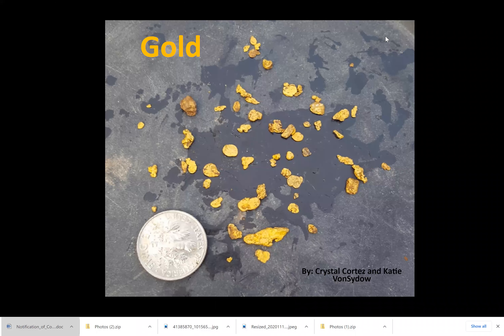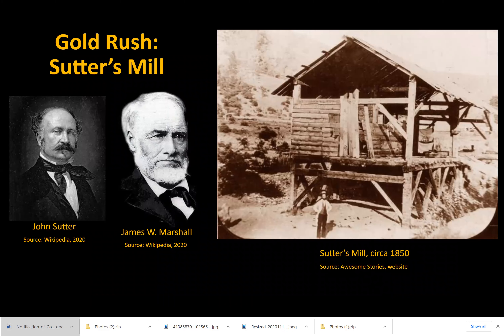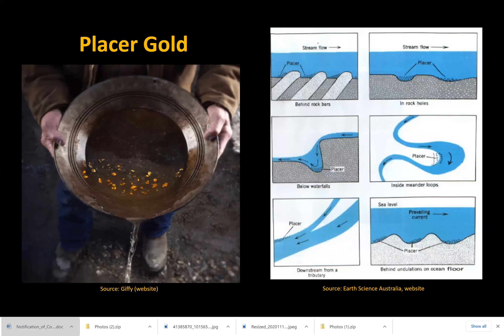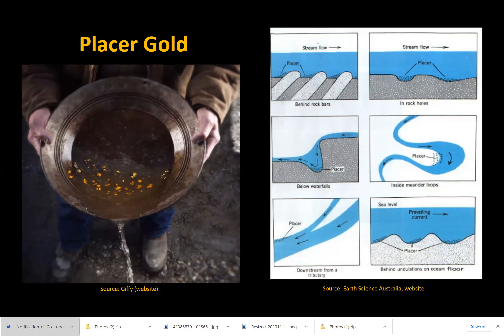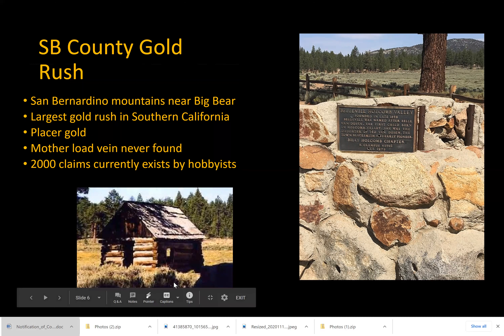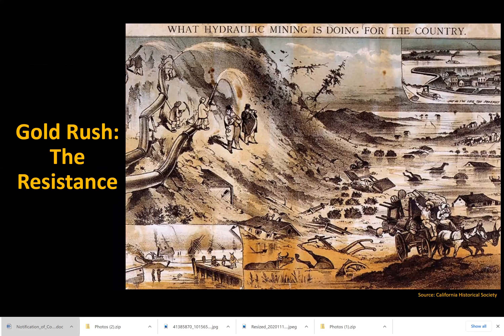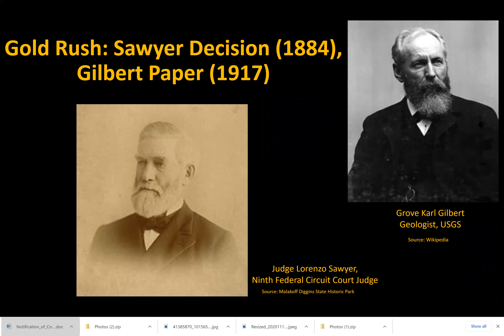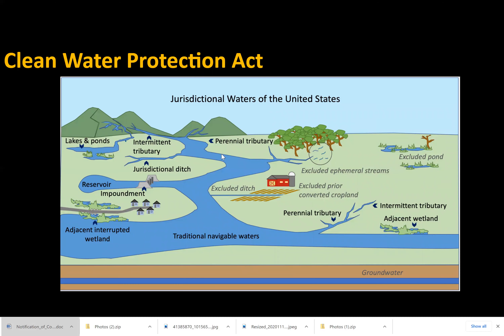What is Gold?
Gold, gold and more gold! People have been fascinated by it for hundreds of years, even dating back to the ancient Egyptians. But, scientifically speaking, what is elemental Gold (Au)?